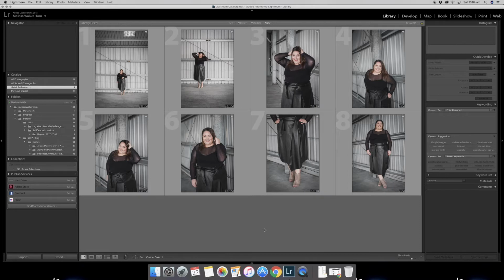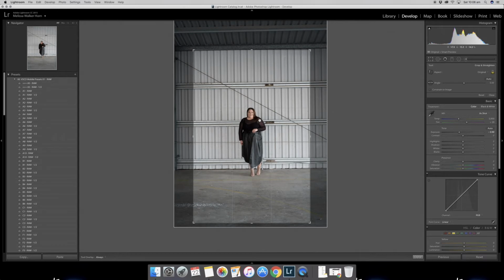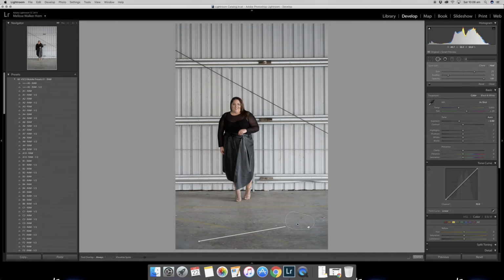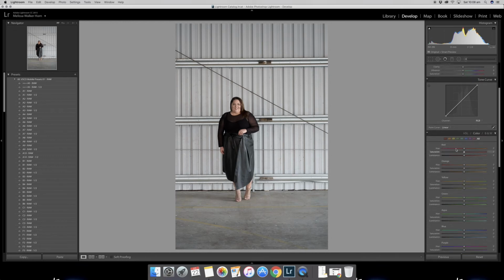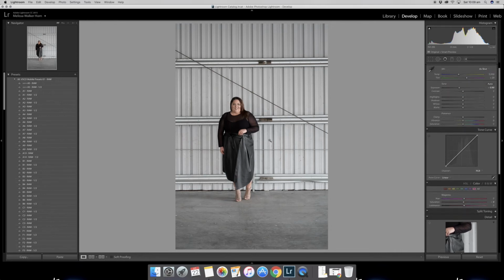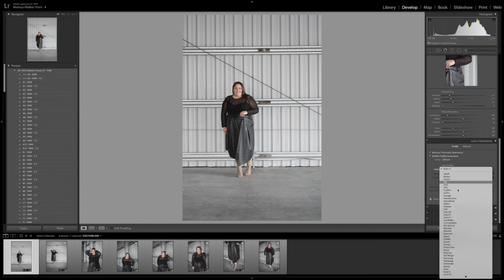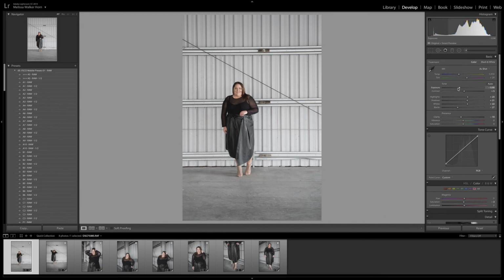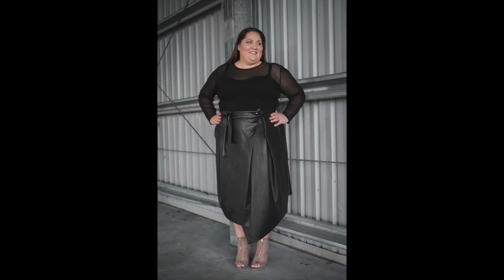How I edit my photos in Lightroom • Suger Coat It • Plus Size Fashion Blogger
How I edit my photos in Lightroom is a speedy run through of the way I edit my photos for the blog. I rarely use a professional photographer for my blog so Mr Suger and I had to get good at taking these photos. And from there, editing them for the blog!

If you want to see more let me know and I'll finish editing the 45 minutes of recording that I took originally and upload that. It's more comprehensive, and there's waaaaay more rambling. Haha.

And if you have any questions, let me know!

Thanks for being here! Which, all going to plan in blog world, will be weekly!

See more of me here;

Want to send me a video idea? I'm keen to share tips that are going to help you grow YOUR blog. So let me know!

See you again soon, Love Suger x